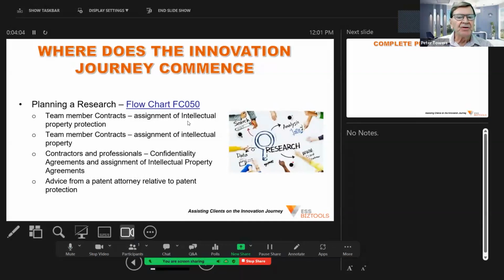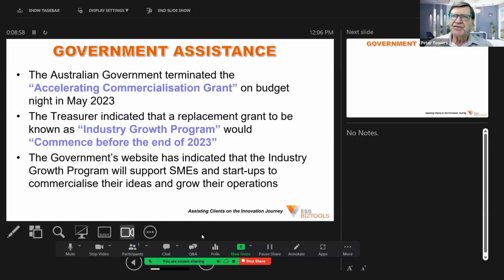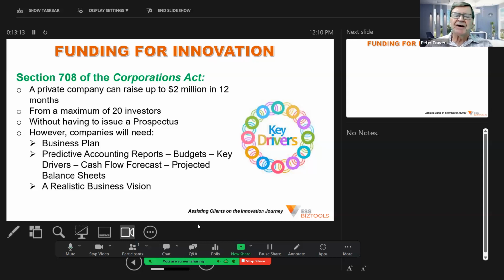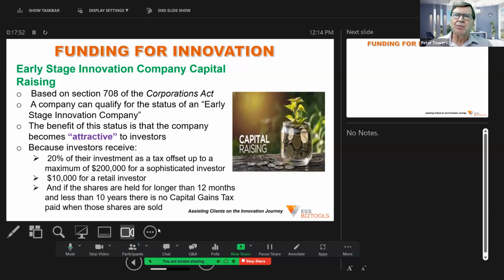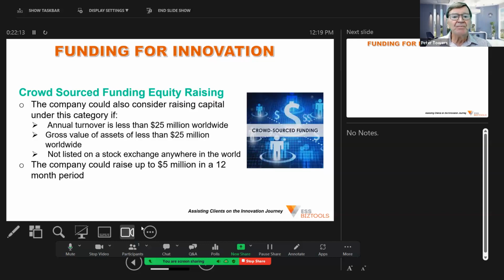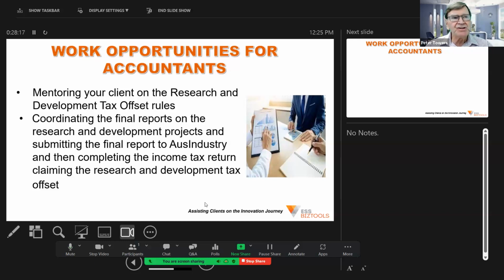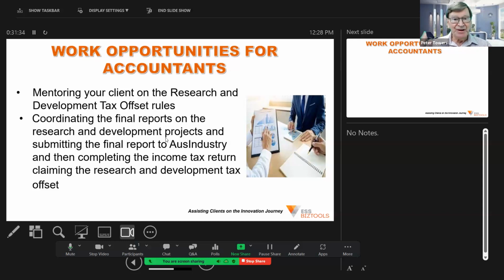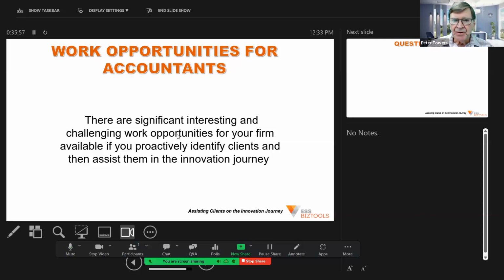Members Webinar - Assisting Clients on the Innovation Journey